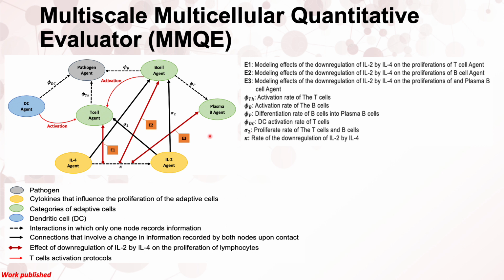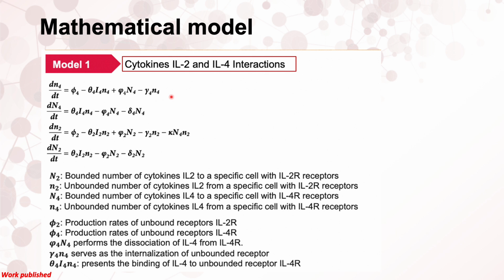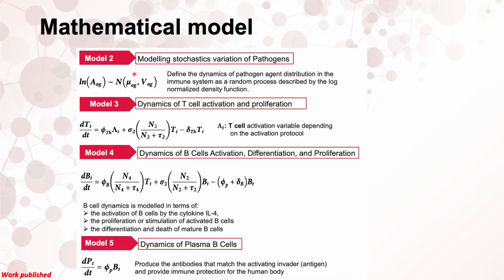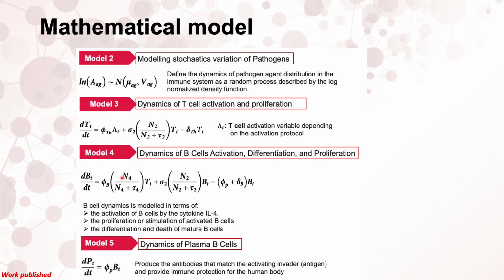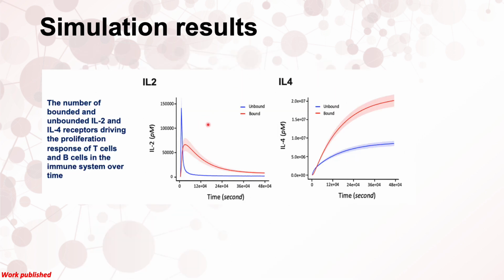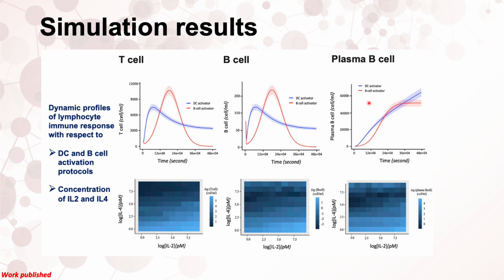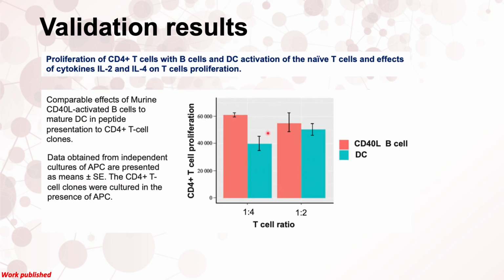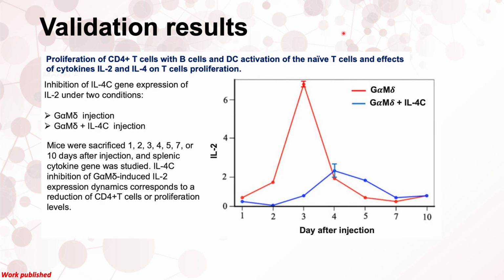Multicellular and Multiscale Modeling of... - Komlan Atitey - MLCSB - Poster - ISMB 2022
Multicellular and Multiscale Modeling of Proliferative Immune Response Under Joint Synergistic and Antagonistic Cytokine Signaling - Komlan Atitey - MLCSB - Poster - ISMB 2022